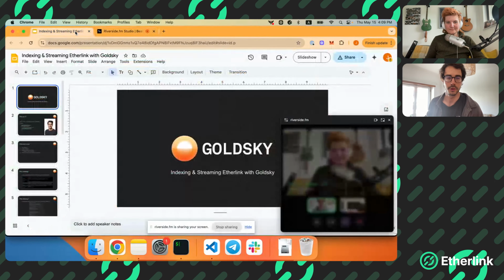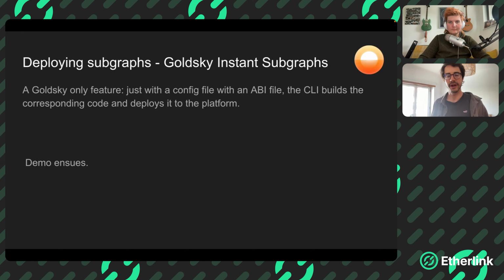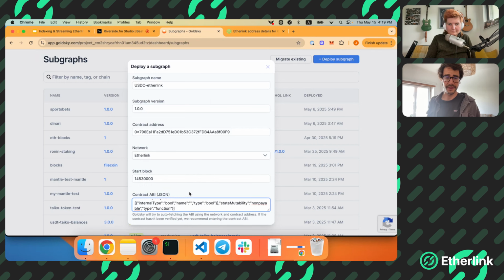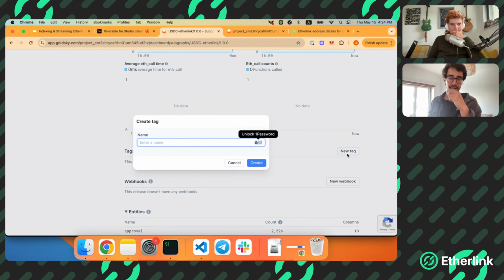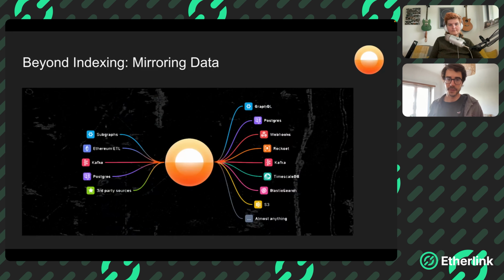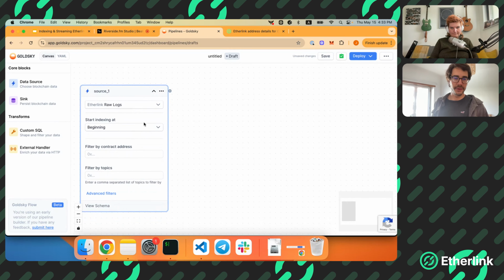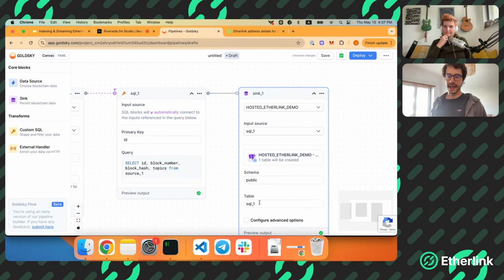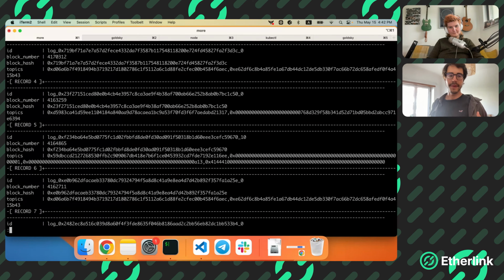Etherlink Builder Ep2 - Goldsky Workshop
00:00 Intro — Goldsky & Etherlink
02:00 Why indexing matters
04:00 Setting up a subgraph project
06:00 Defining schema & entities
08:00 Writing mappings
10:00 Deploying indexers
12:00 Using streams & real-time data
14:00 Querying data (GraphQL examples)
16:00 Handling reorgs & consistency
18:00 Monitoring & troubleshooting
20:00 Costs & scaling considerations
22:00 Demo walkthrough
24:00 Integrating with apps
26:00 Best practices & common pitfalls
28:00 Advanced configs & pipelines
30:00 Resources & docs
32:00 Closing Q&A
34:00 Wrap-up